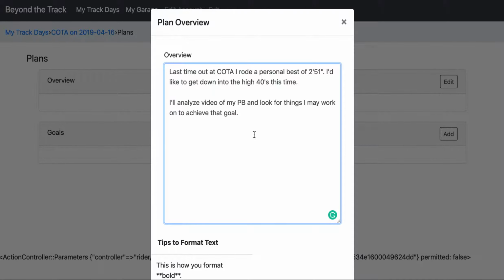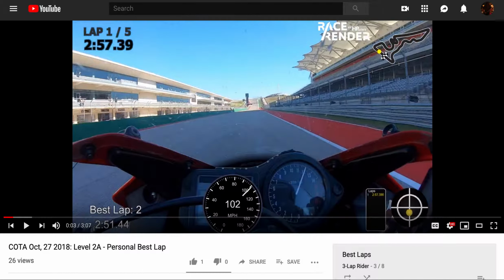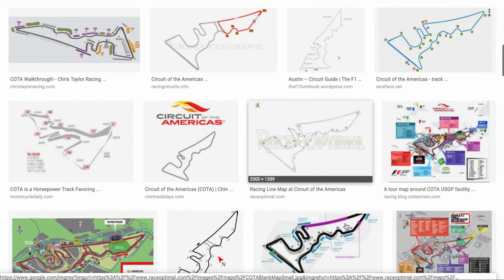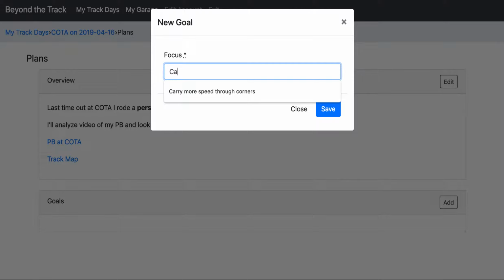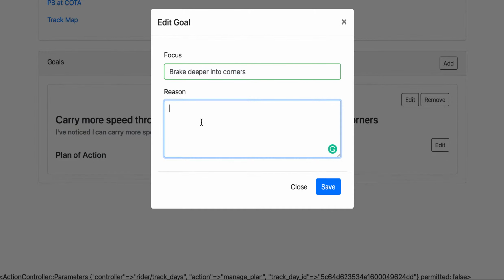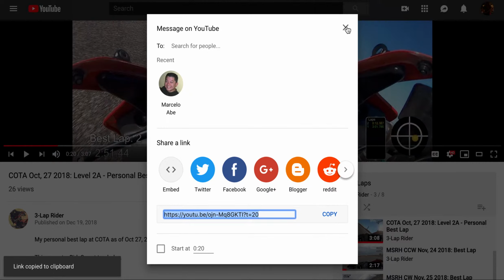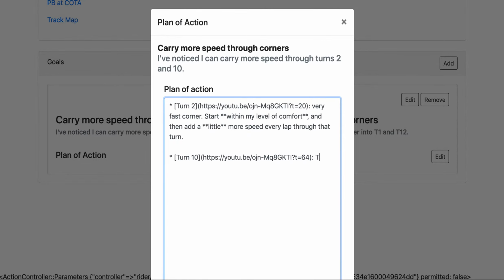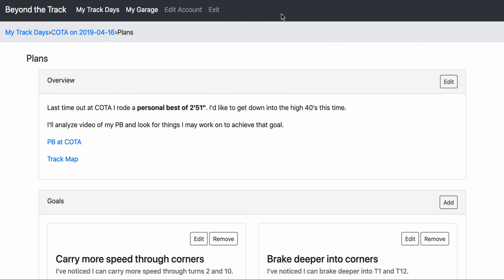Track Day Plans (Beyond the Track website)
A tool to help create plans for your track days, setting goals and the actions we need to take to achieve them.

Deliberate practice at the track yields wonderful results in improving our riding, and this tool helps us manage those plans and goals.